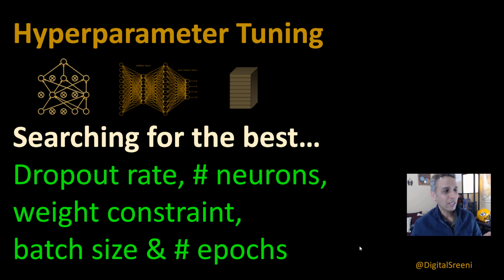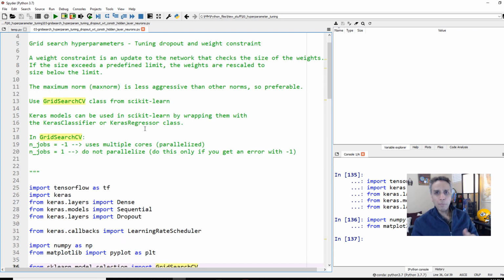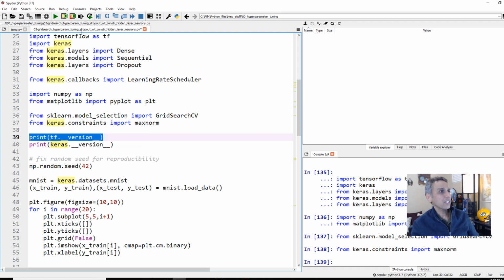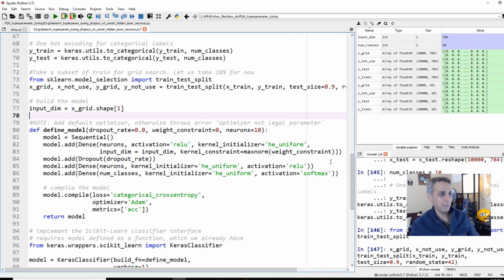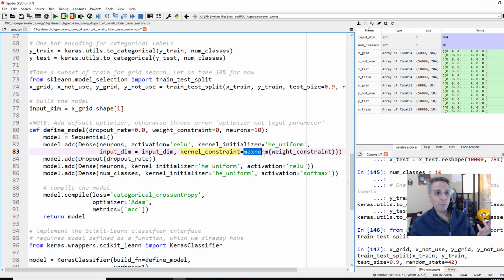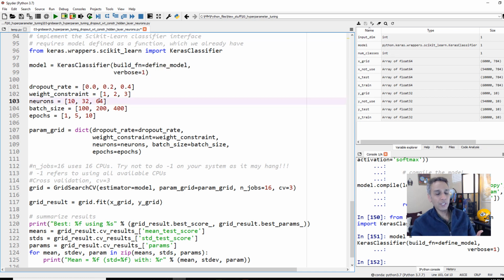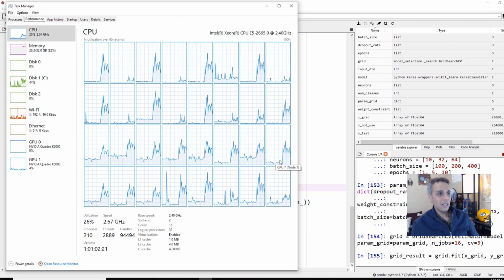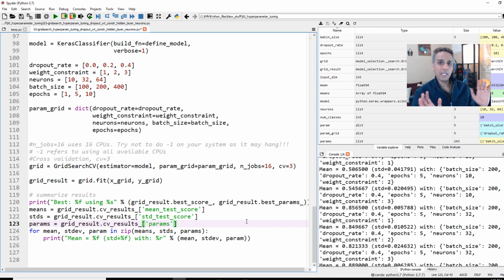189 - Hyperparameter tuning for dropout, # neurons, batch size, # epochs, and weight constraint